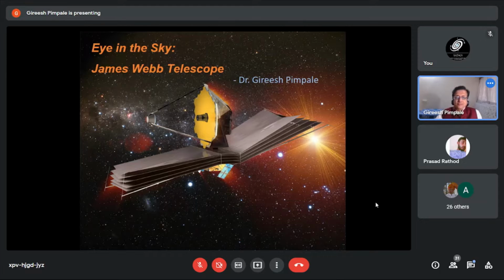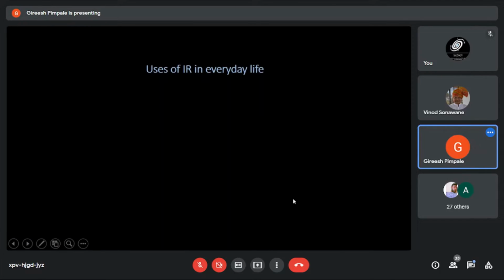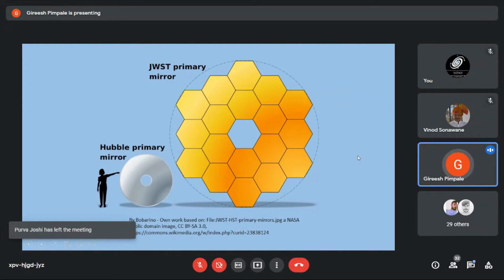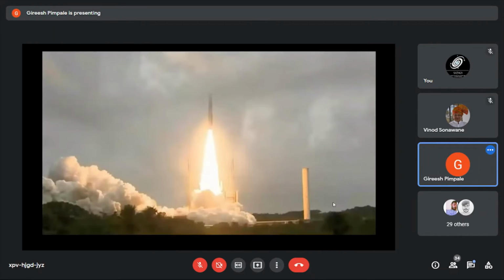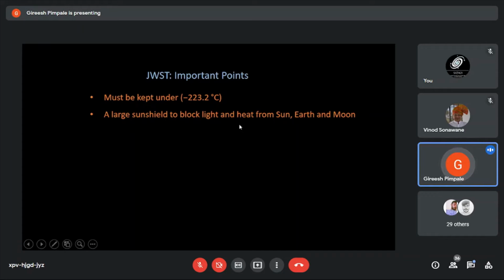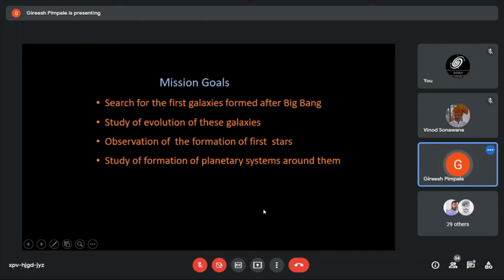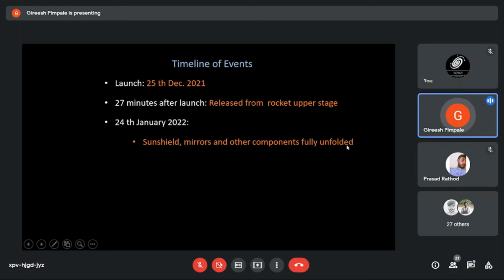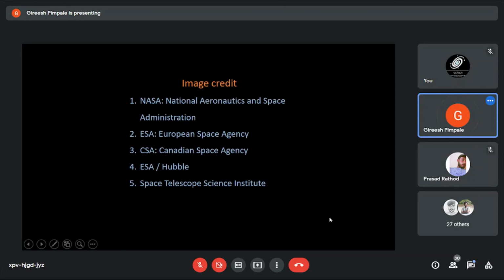James Webb Space Telescope - Eye in the Night Sky | Tri-Weekly Lecture Series | #2 | Guest Lecture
Hello friends! We are back with our first guest session for this year under the title of 'Rendezvous with Professionals'.
We are obliged to have graceful presence of a brainchild today who has written more than 5 books in the field on astronomy and astrophysics and have mentored aspiring students for more than 37 years now.
Dr. Gireesh Pimpale sir has been serving from last 37 years and had been assistant professor and HOD at RYK college Nashik. He has excelled in Astronomy and Astrophysics and his work can be seen in seamlessly written research articles and his contribution at IUCAA. Sir have bagged scholarship from IGNOU, IUCAA, and many observatories from all over India.
Sir have been felicitated by Government of Maharashtra for his work 'Ved Khagolacha'.
Sir is active member at Khagol Mandal, Ashoka Observatory at Nashik and Kalpana Youth Foundation and hoping to have him on our platform syzygy too!